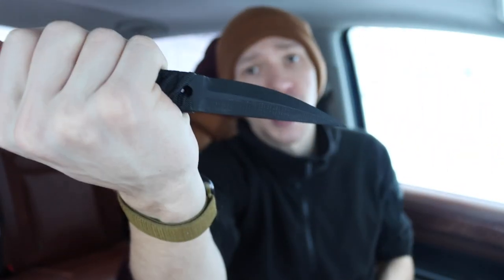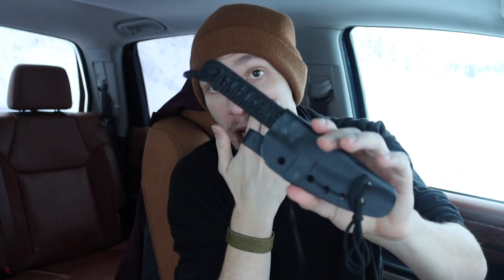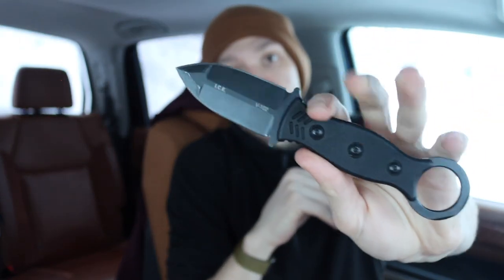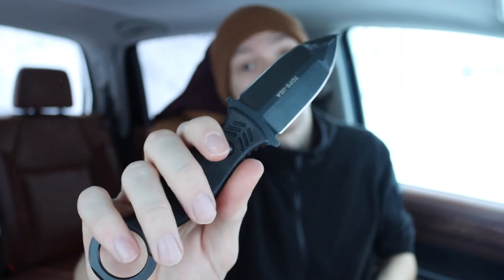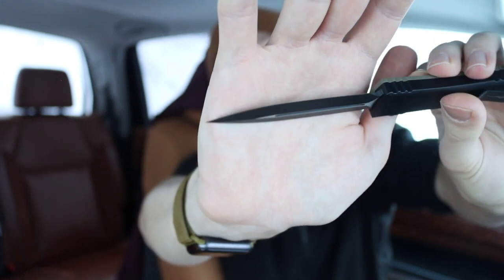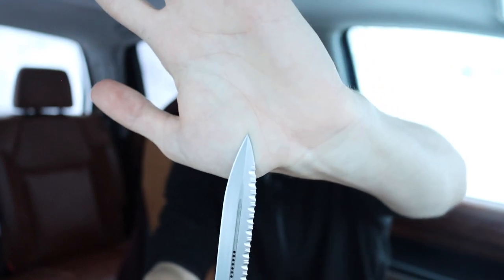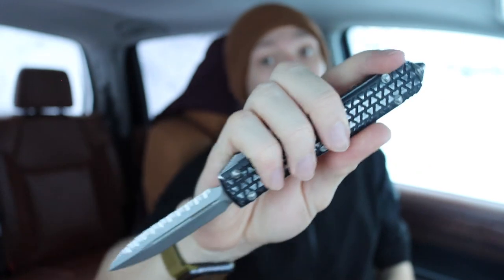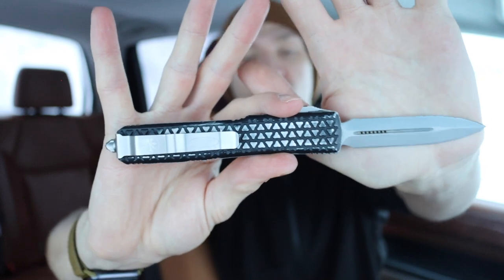Top Defensive Knives in the Collection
These knives are extra stabby...